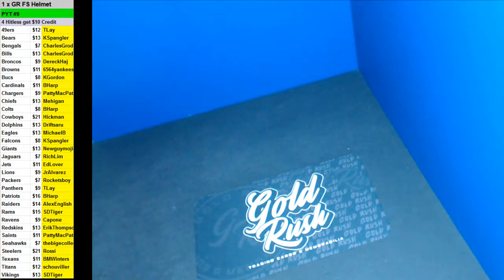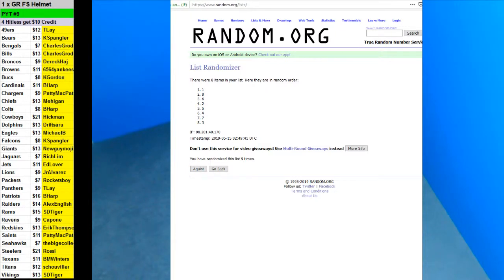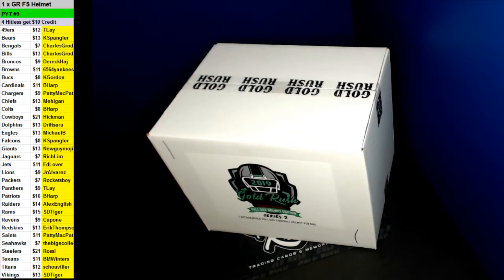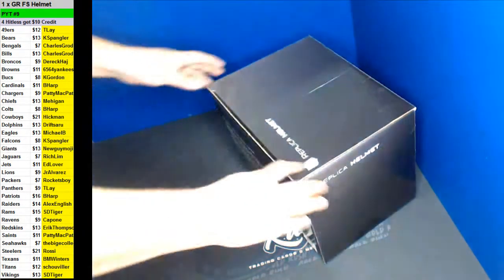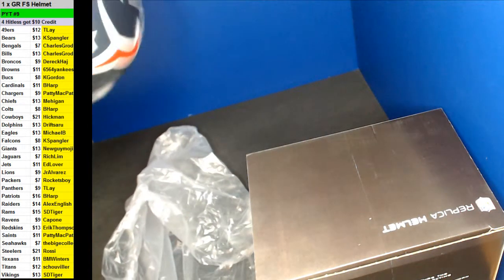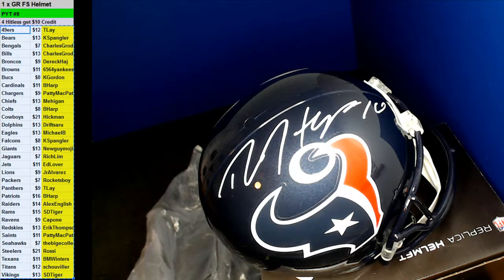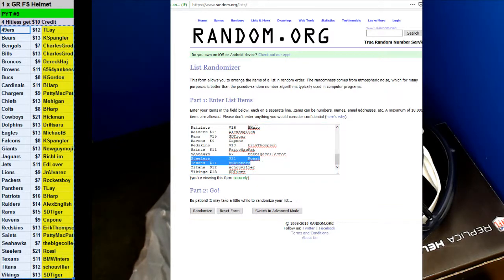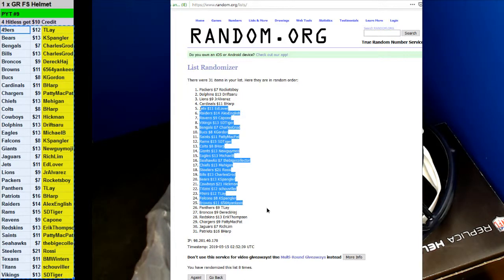05 14 2019 PYT #09 1 x 2019 Gold Rush Full Size Helmet